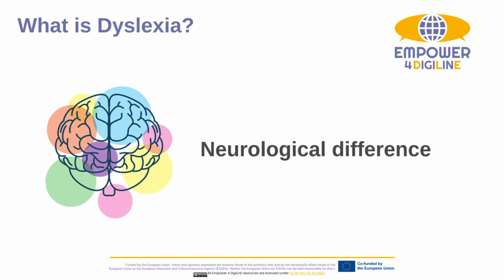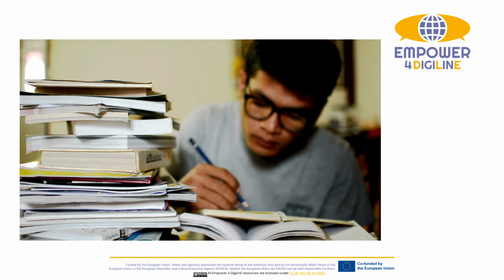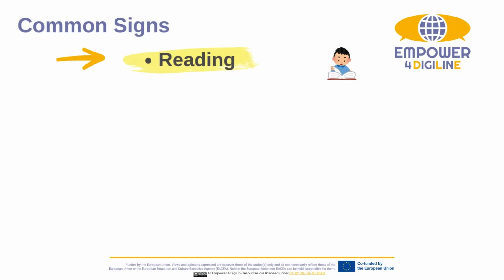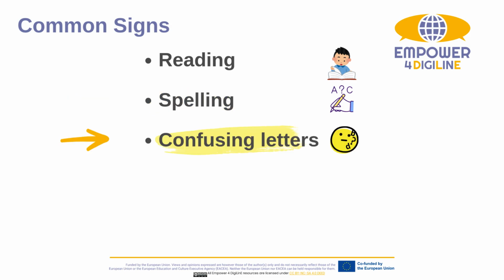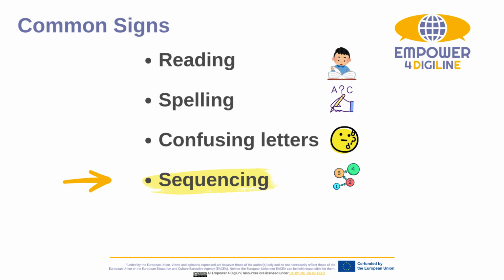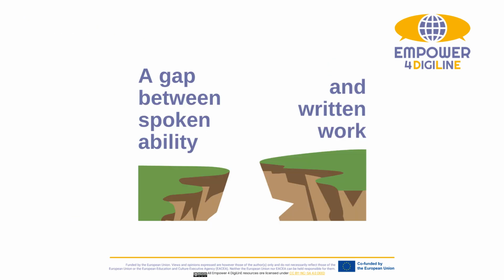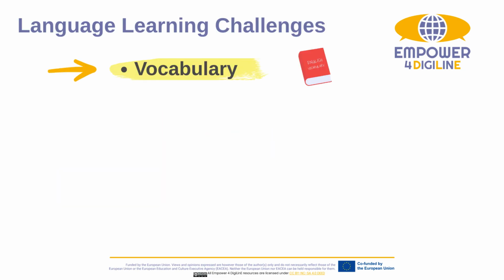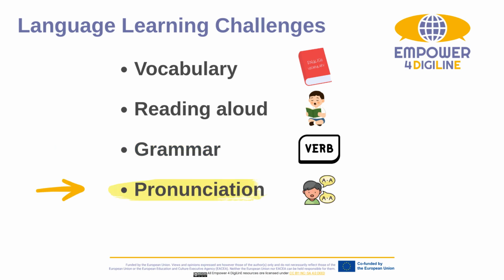Specific Learning Differences - 2. Main signs of Dyslexia